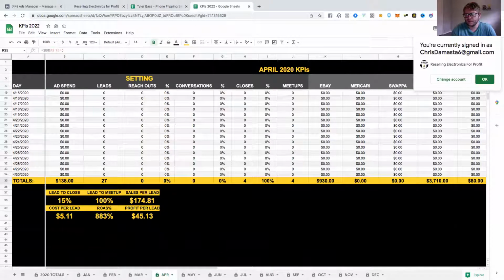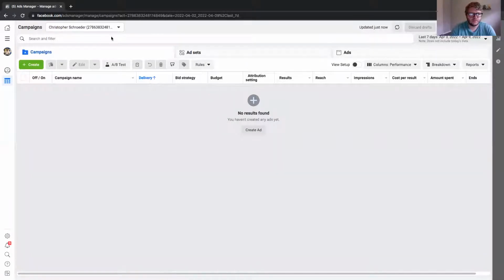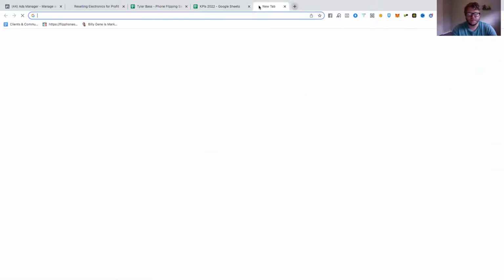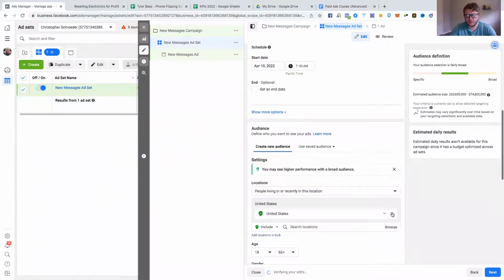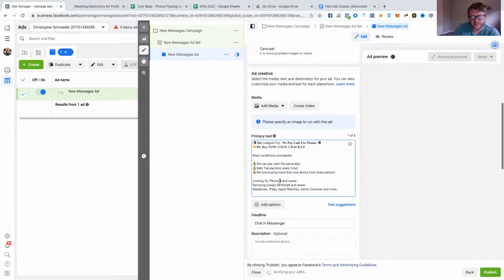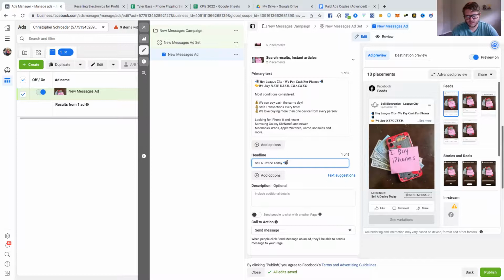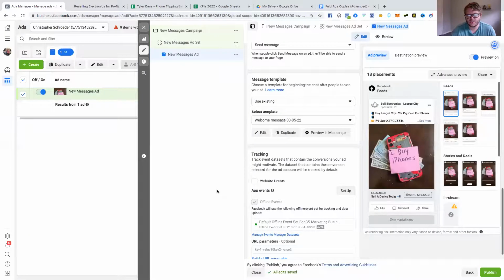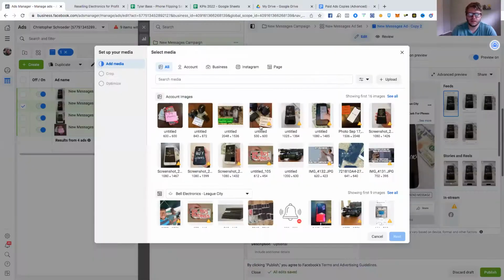How To Start A Phone Flipping Reselling Business FAST with Facebook Ads (2022)